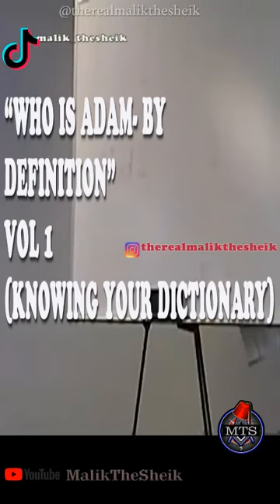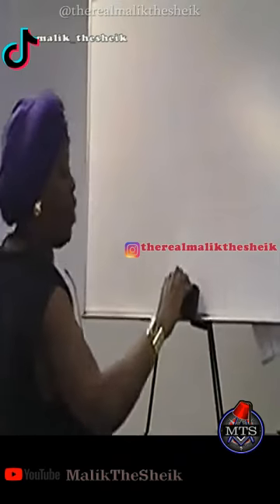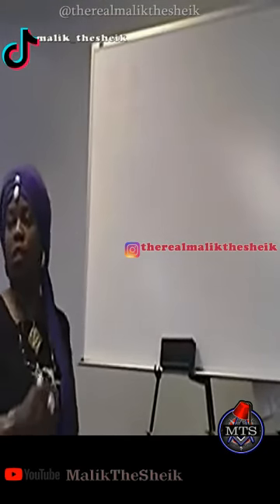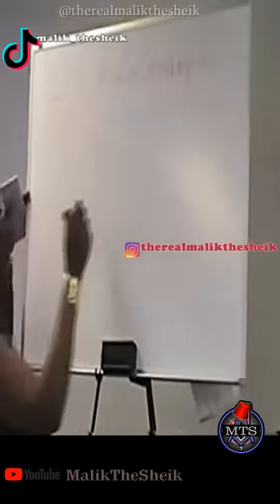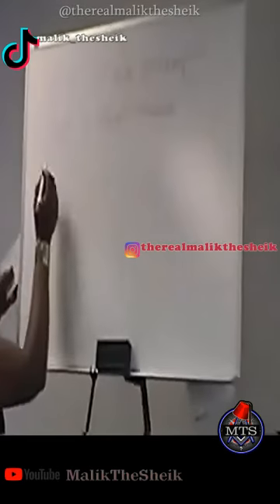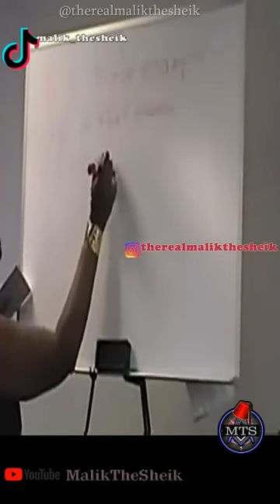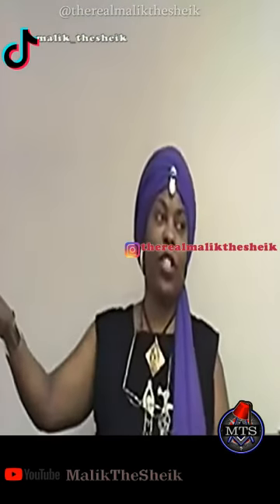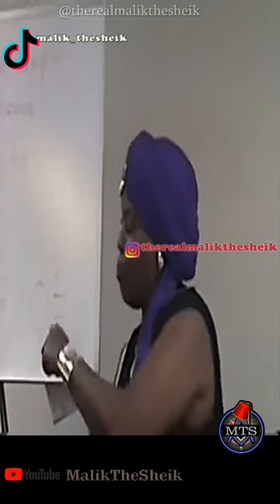WHO IS ADAM VOL1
This series is crucial if you intend to know who you are as it relates to Adam and Eve; The Prophet Noble Drew Ali first instructed the Moors of the Americas to "Know Thyself", I've concluded that we cannot know our selves until we know who Adam is, as it is presumed that Adam is the father of all living men and women on the planet Earth.